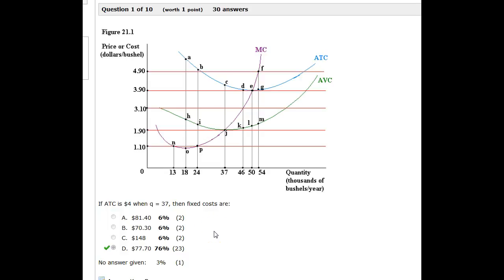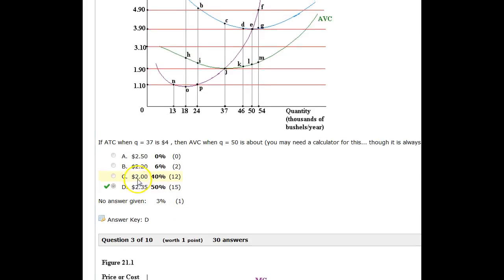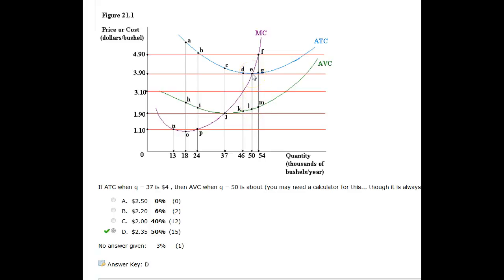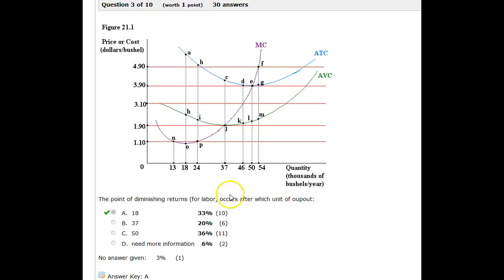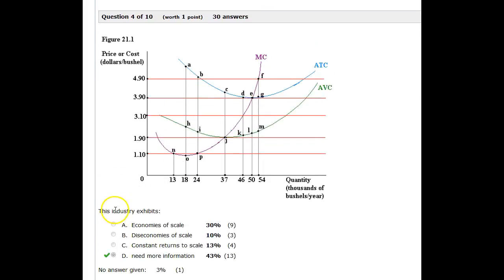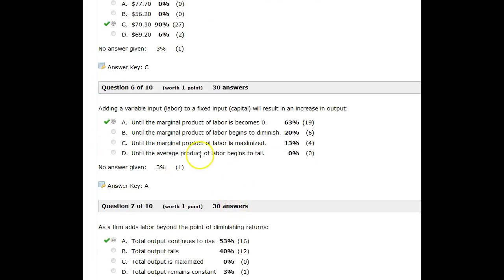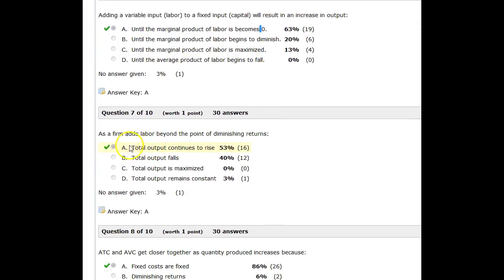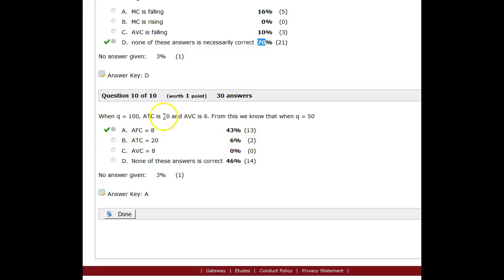Hw set 5